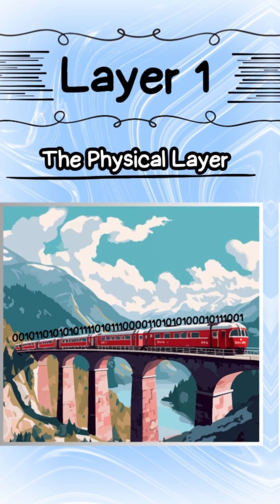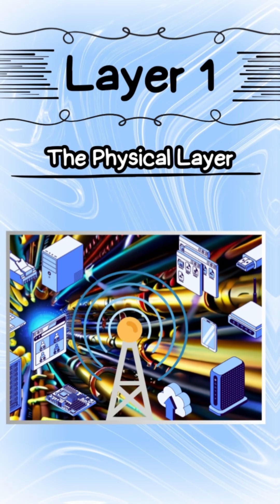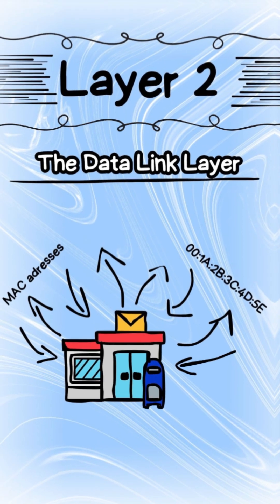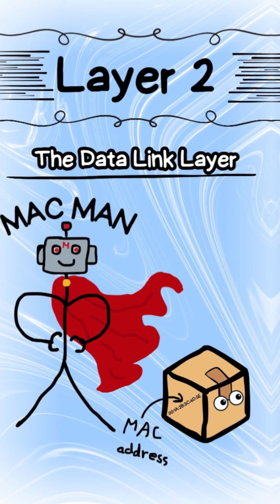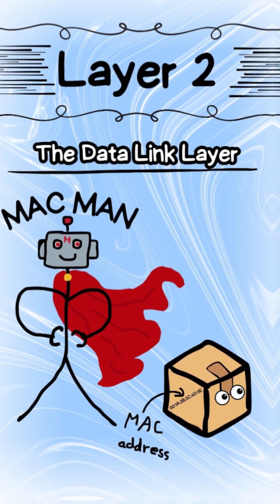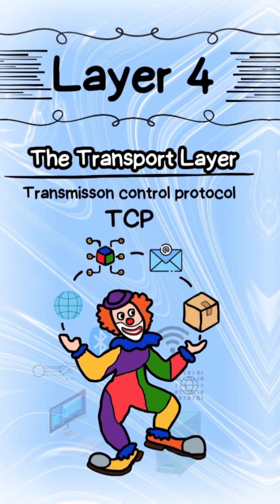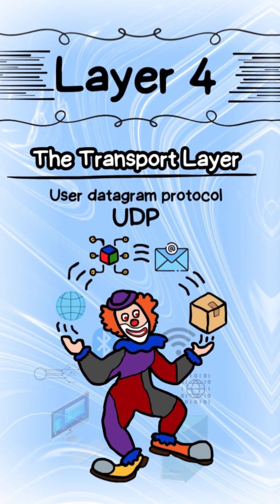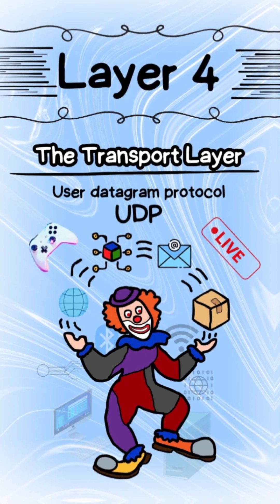The 7 LAYERS of the Internet!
For the full explanation just look on my channel @ThePaintTechnician